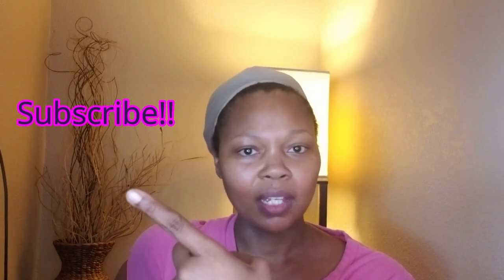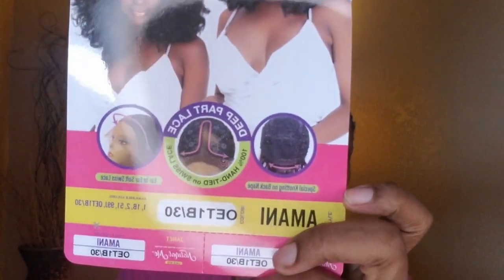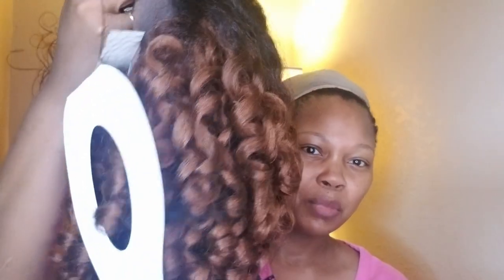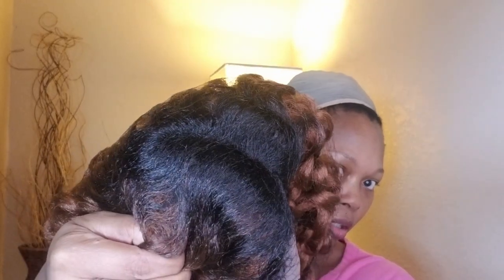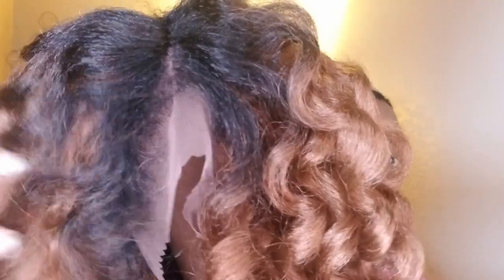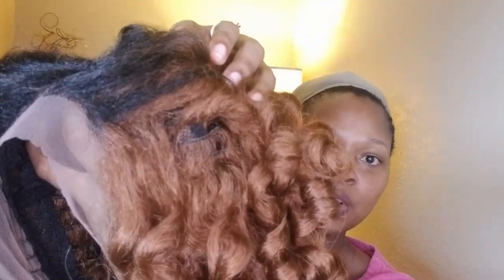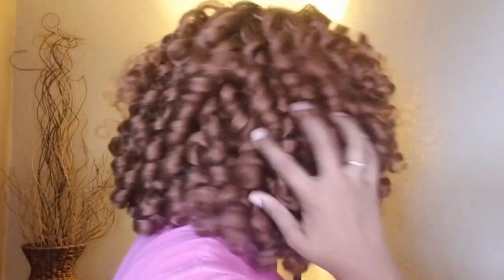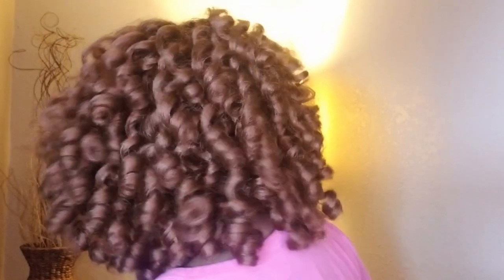$30 NATURAL LACE WIG | NO WORK NEEDED! | JANET COLLECTION AMANI | SHEBA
Hey beautiful people! The wig I'm reviewing today is no stranger. She has been reviewed by many of my sisters, I'm just giving you my vibes! The wig is affordable and there is really no work to be done for her. Wig Amani is in the Janet Natural Me Collection. Check out the details below!

Hair Details |
Janet Natural Me Collection

Style: Amani

Color: 1b/30

Price: $29.95

Supplier:
Ebonyline